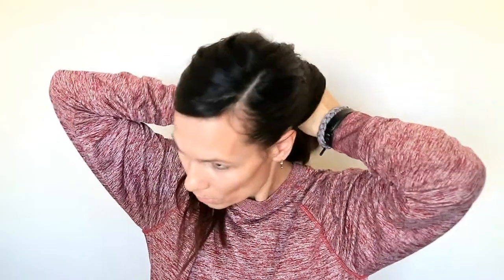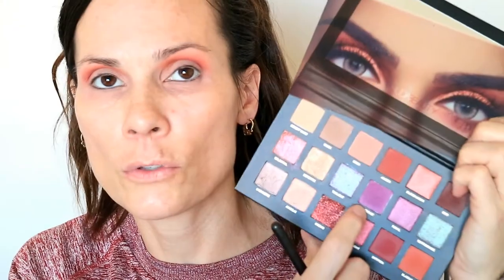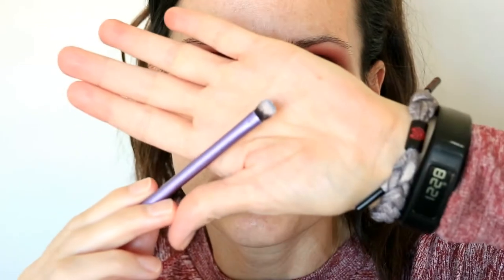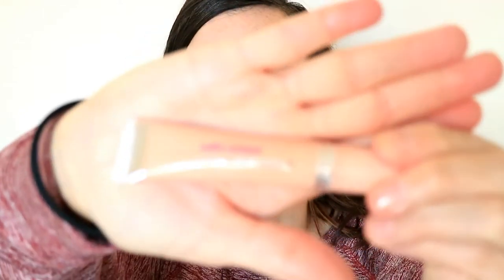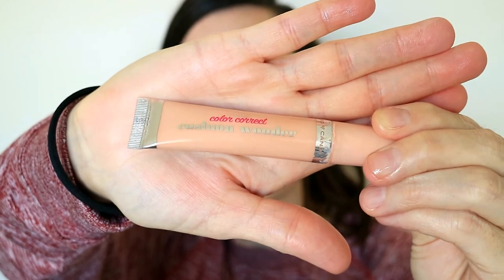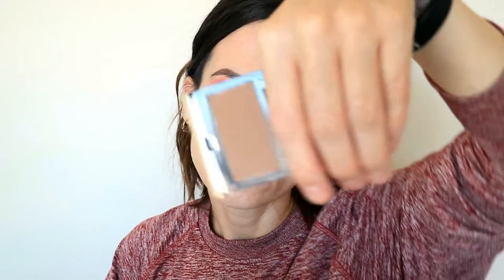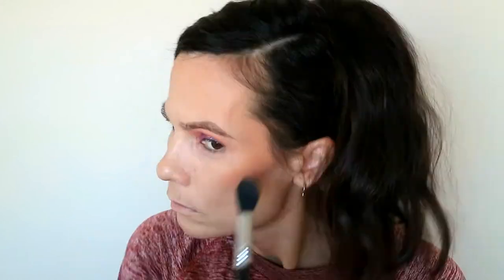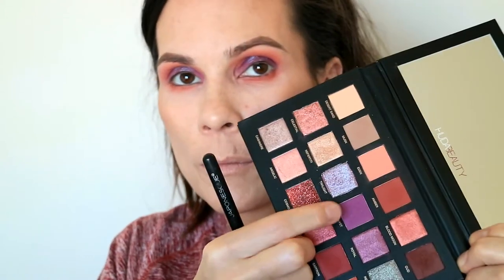FUN & FLIRTY PURPLE LOOK FEAT: HUDA DESERT DUSK!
I hope you like today's look. Don't forget to click on the little bell so you never miss a video!